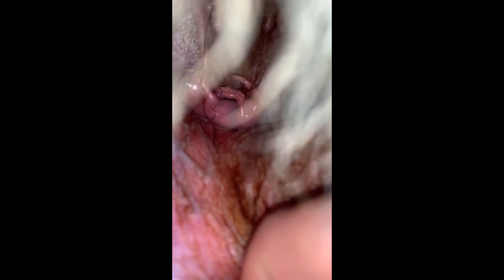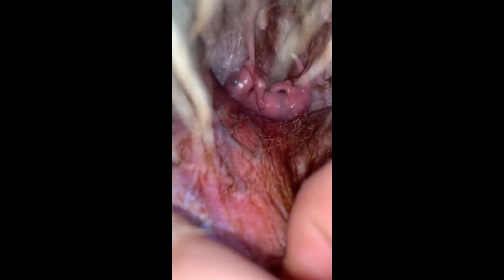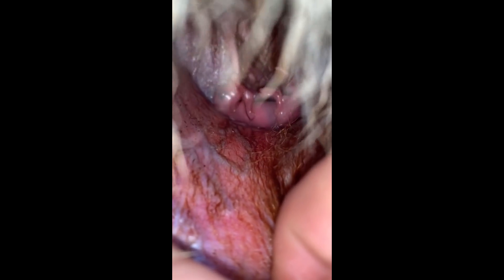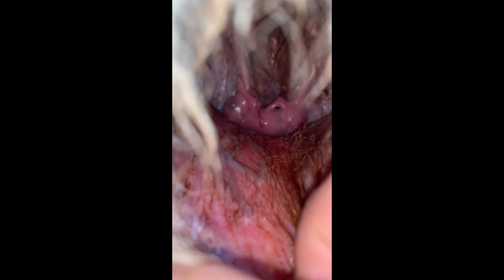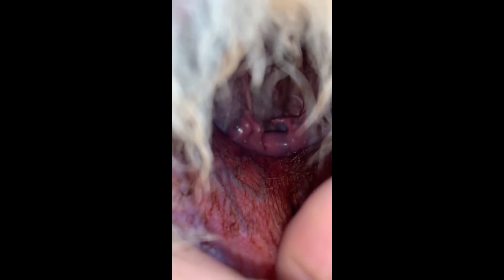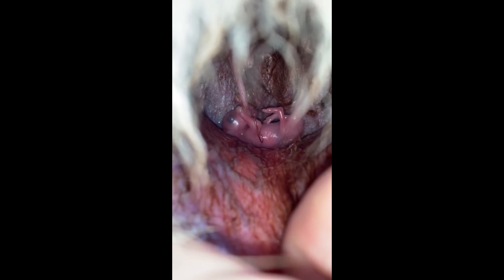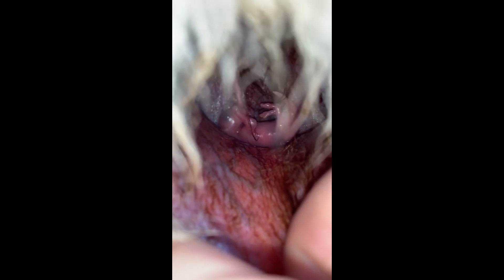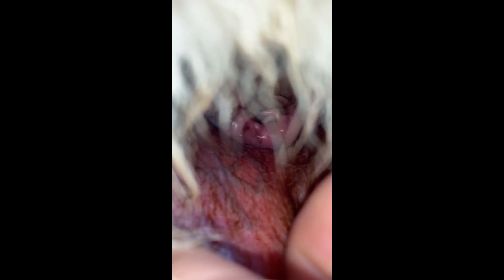Tiny newborn kangaroo in mom's pouch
Did you know a kangaroo is born premature? They are born with no arms, legs or hair, they are born blind, deaf and the size of a jelly bean. Once born they must use their tiny little hands which are attached to their jelly bean sized body to wiggle and crawl up their mother's belly and go inside her pouch where they will stay for 5-8 months while they fully develop.